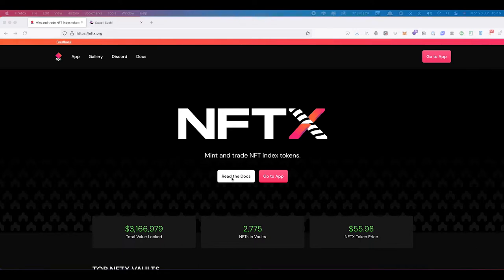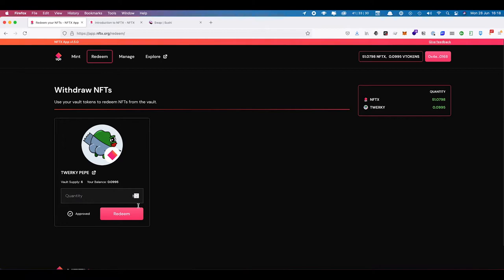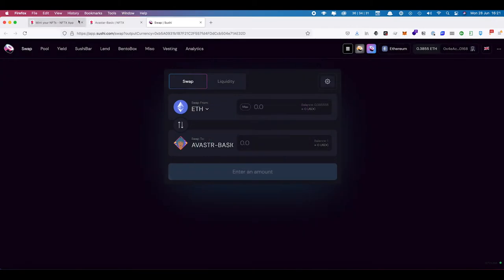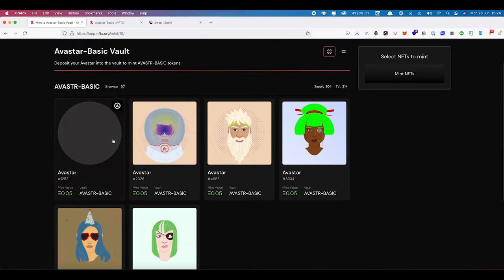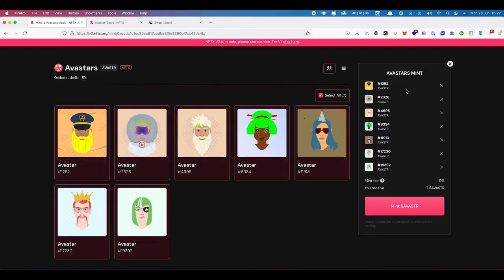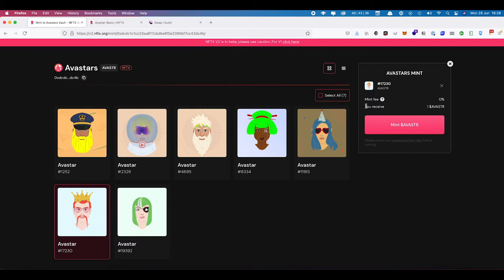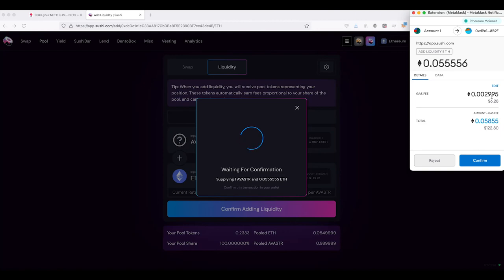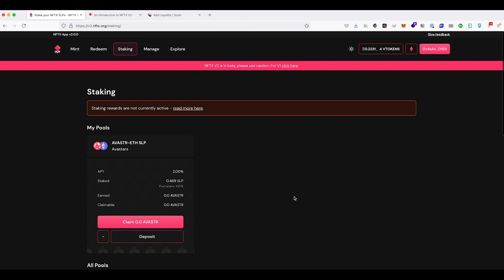NFTX Migration V1 to V2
An overview of how to move your NFTs or Tokens from NFTX V1 across

## Chapters

0:00 - Introduction
0:35 - NFTX Documentation
1:21 - Getting a V1 Token (Avastar-Basic)
3:15 - Redeem an NFT (Avastar) from the Vault
5:15 - Go to V2 App
5:42 - V2 App Tour
6:54 - Minting NFT (Avastar) into V2 Vaults
11:05 - Adding Liquidity to Vault (Avastr)
14:56 - Staking SLP tokens to earn xTokens (avastr) fees

and our Discord is always available to answer any specific questions